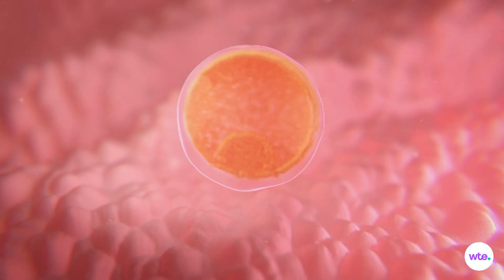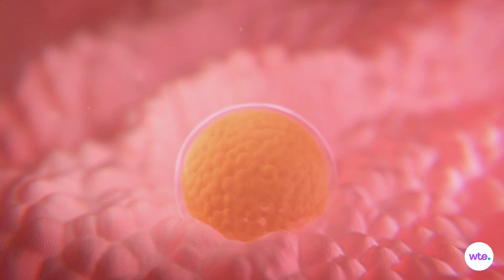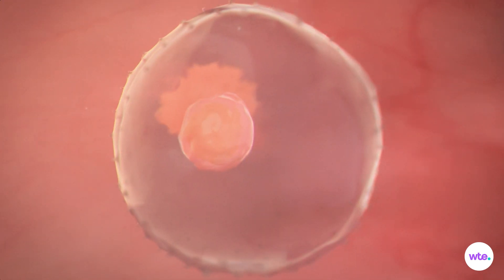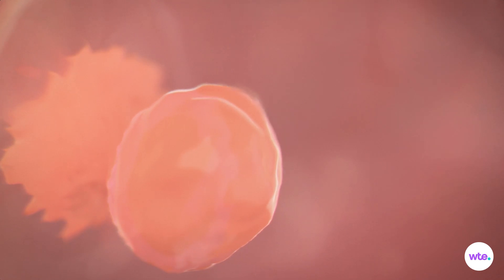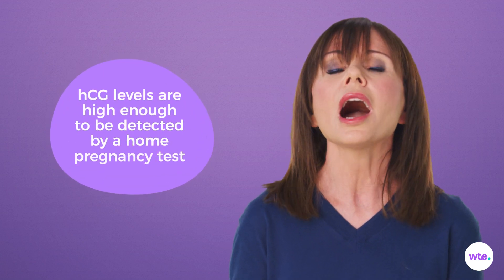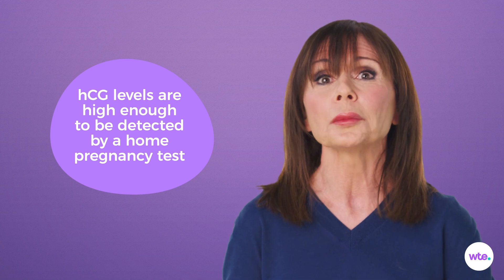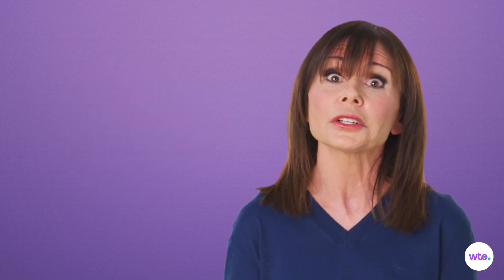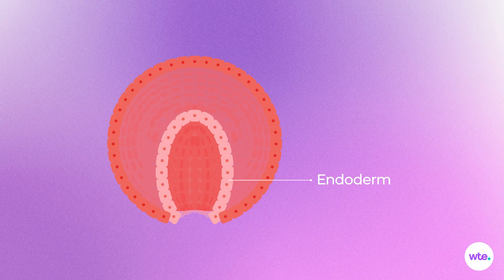4 Weeks Pregnant - What to Expect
See the incredible journey from fertilization to implantation and learn about the crucial role of the placenta in the early stages of pregnancy.

Transcript:

It's implantation time! Now no bigger than a poppy seed, the ball of cells that will become your baby has completed its voyage down your fallopian tube and has docked itself in your uterus, tunneling into the sticky uterine lining where it will stay connected to you until delivery.

Once in place, about six to 10 days after fertilization, the blastocyst undergoes the great divide, splitting into two bundles of cells. The inner bundle will become your baby, while the outer bundle will borrow deep into the wall of the uterus to become the placenta, your tiny one's lifeline throughout your pregnancy.

Some of those placental cells will form an outer layer of membranes called the chorion. Other cells will form the amniotic sac, which will fill with fluid to cushion your baby, now promoted to embryo as he or she grows. And finally, you'll have the sign you've been waiting for, a positive pregnancy test, courtesy of the pregnancy hormone hCG generated by the developing placenta. That, of course, and you'll miss your period.

Though your embryo is only a tiny dot, it has already started to differentiate into three layers, each with its own job assignment. The inner layer, called the endoderm, will become the digestive system, liver and lungs. The middle layer, the mesoderm, will grow into the heart, sex organs, bones, kidneys and muscles. The outer layer, called the ectoderm, will develop into the brain, nervous system, skin, hair and eyes.

It's hard to believe, but by the end of the fourth week of pregnancy, all the building blocks for your baby's vital organs are firmly in place, with of course, a whole lot of growing to go.